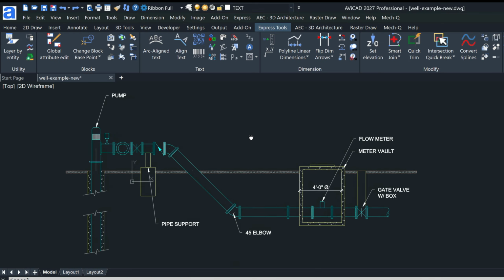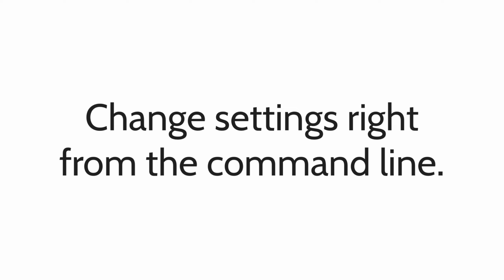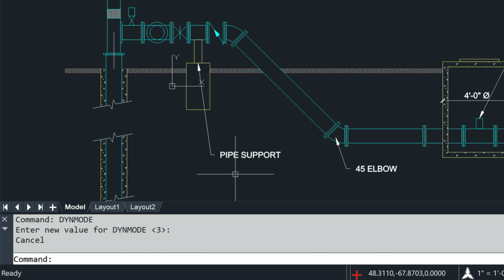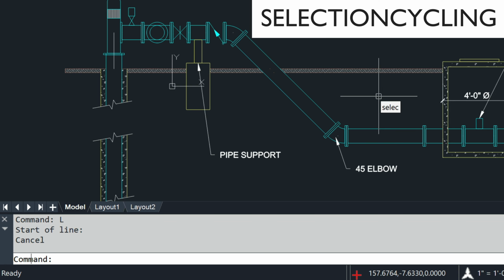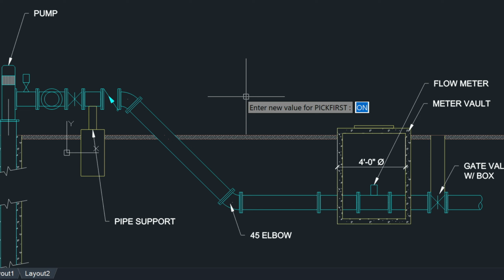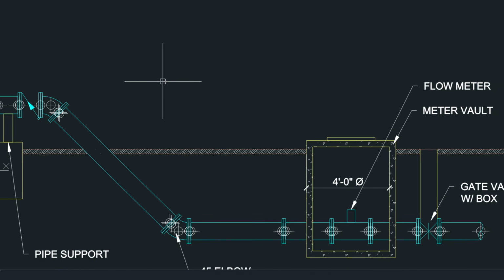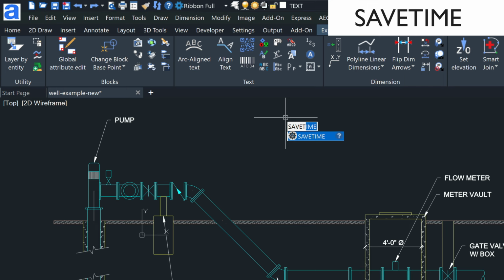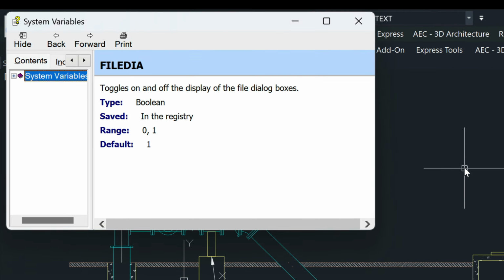CAD Variables Explained for Beginners | CAD Foundations #1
CAD Foundations – 10 CAD Variables Every User Should Know

Ever wondered:

Where did my top menu bar go?
Why did my Dynamic Input disappear?
How do I make my cursor bigger?
Why do I keep selecting the wrong object?

Many common CAD problems can be solved by changing a simple system variable.

In this first lesson of the CAD Foundations series, you'll learn how to find and change CAD system variables directly from the command line. I'll also walk through 10 practical variables I use every day, explain what each one does, and recommend values to help you get started.

In this lesson:

What CAD system variables are
How to change settings from the command line
DYNMODE
CURSORSIZE
APERTURE
SELECTIONCYCLING
PICKFIRST
PDMODE
PDSIZE
MENUBAR
SAVETIME
RIBBONMINIMIZED

This video was made using our AutoCAD alternative called AViCAD.

But whether you use AViCAD, AutoCAD, progeCAD, BricsCAD, or another DWG-compatible CAD program, these tips will help you work more efficiently.